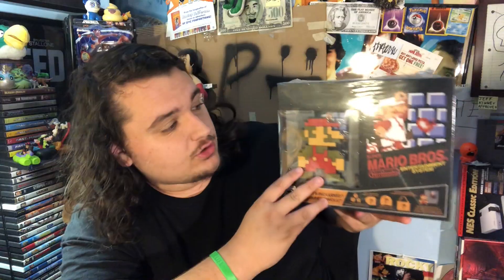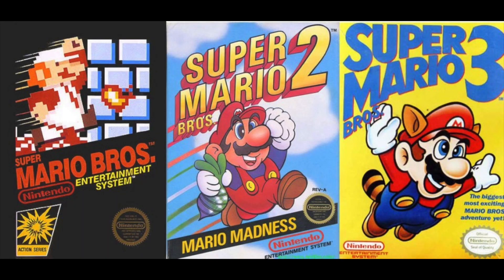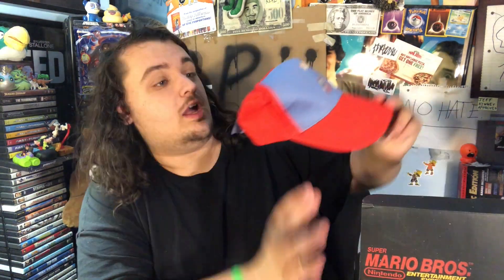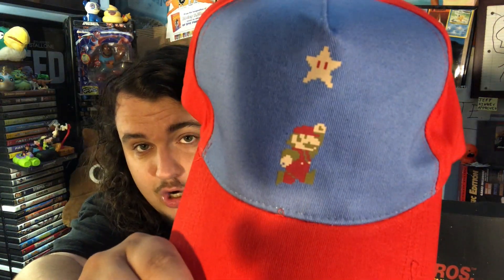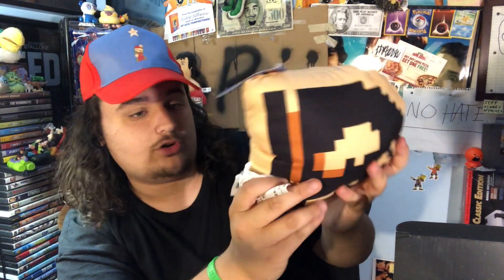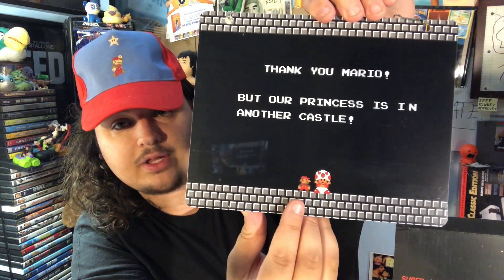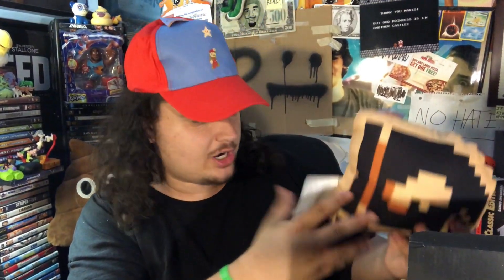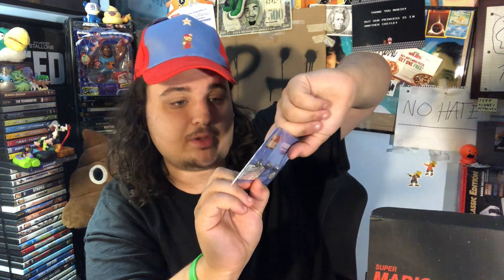What's In This Retro 80's Mystery Box?!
RETRO MYSTERY BOX
Thanks to "wimpykidaddiction" for the fan art
I open a retro Super Mario Bros. mystery box from the 80s.